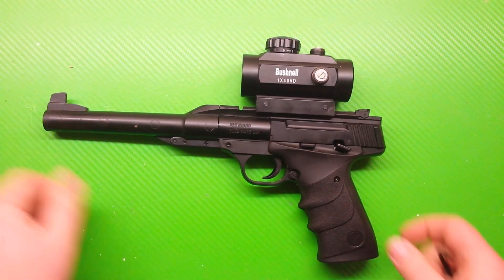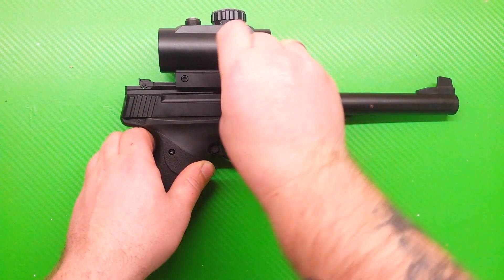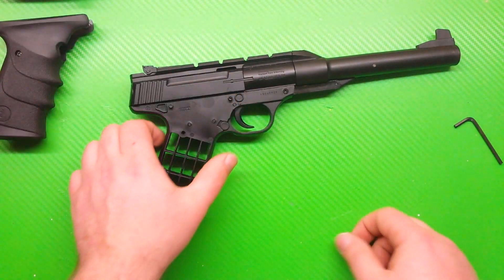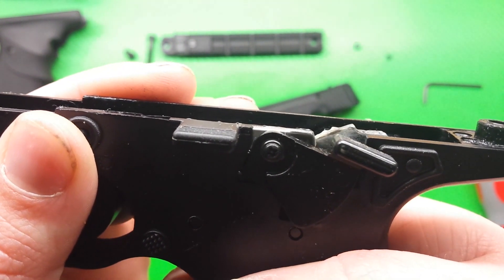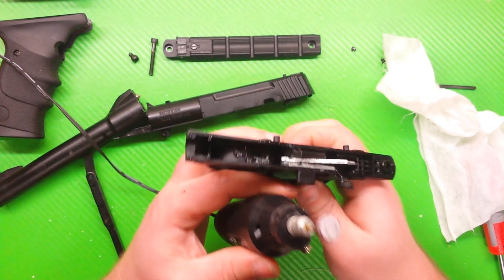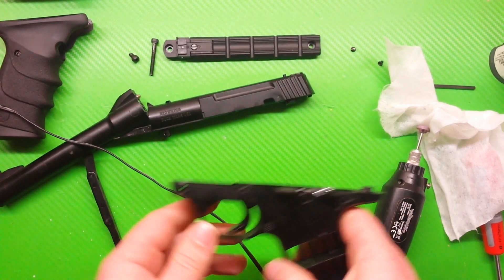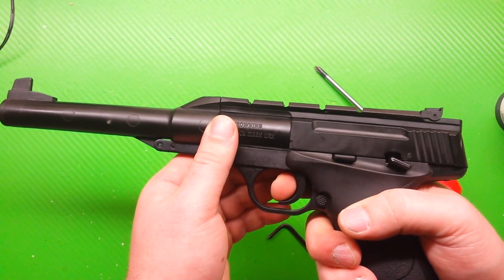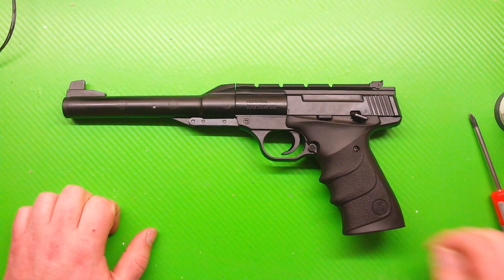umarex browning buckmark urx trigger mod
So this is 10 minute mod, to make you trigger a lot lighter. Obviously, more metal you will grind off, the lighter trigger will be. Just be careful, take too much, and you will have more trouble than you can imagine. I did not see any aftermarket parts for this thing :)